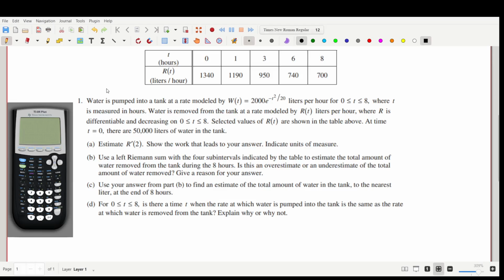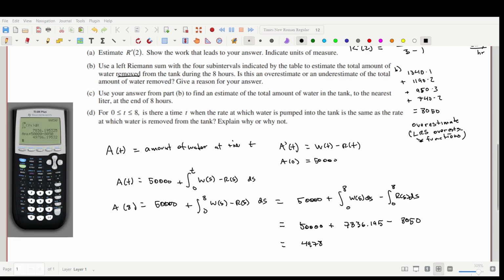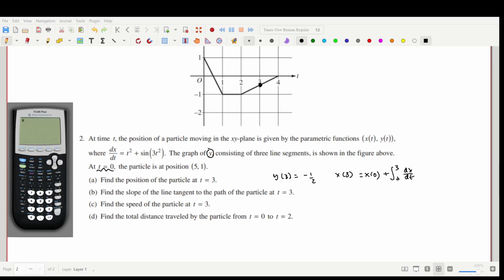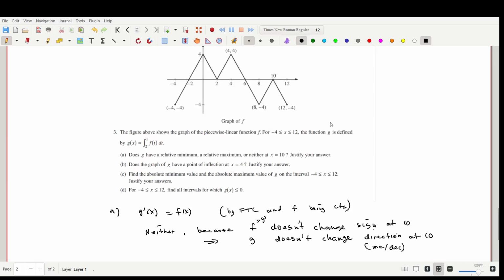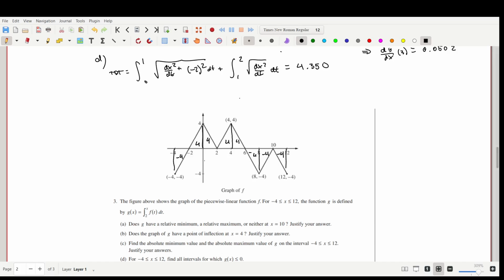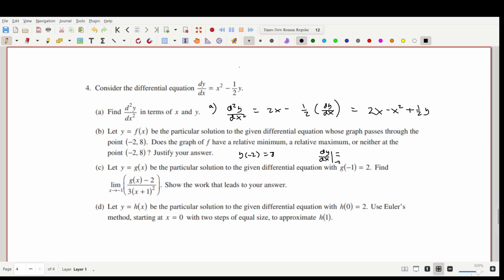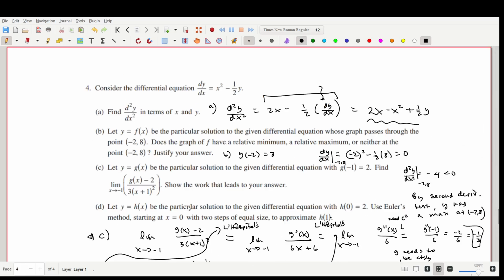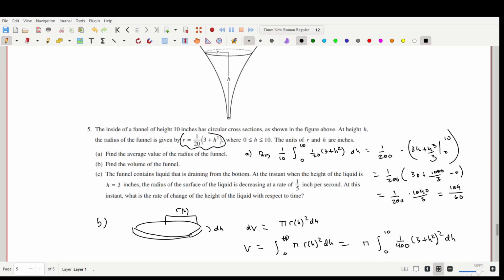AP Calculus BC FRQ 2016 (Q 1-5)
I work through the first 5 questions of the FRQs of the 2016 AP Calculus BC test.